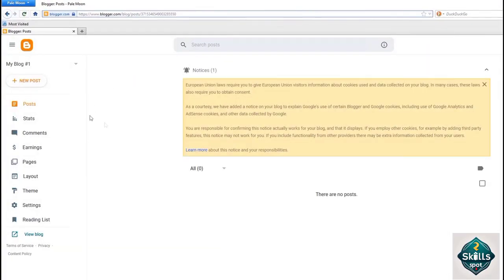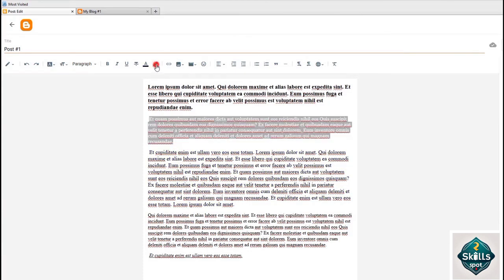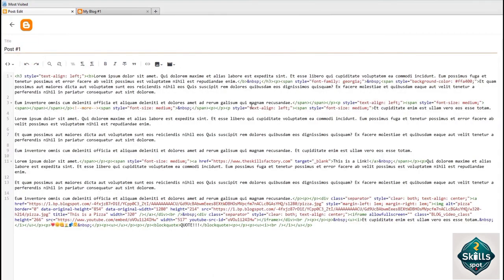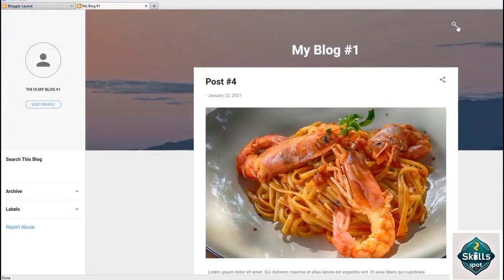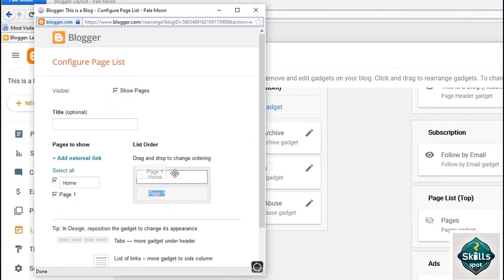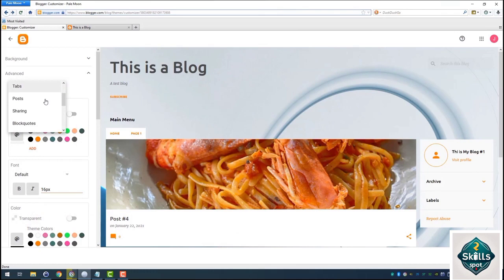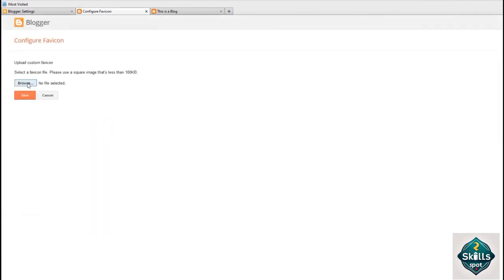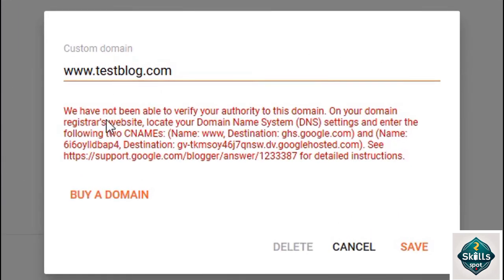Blogger-Tutorial for Beginners 12 Minutes![ Full GUIDE] Free and Custume Domain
Welcome to Skill Spot! 🌟 Dive into the blogger universe with our comprehensive Website Tutorial for Beginners. Discover each skill spot - from crafting engaging content to mastering SEO. 🖥️✨ Unlock the secrets of successful blogging and turn your passion into a thriving online presence. Join us on this exciting journey! 💻🚀 BloggingTips SkillSpot BeginnersGuide OnlineSuccess"